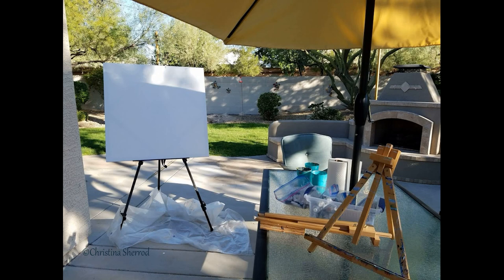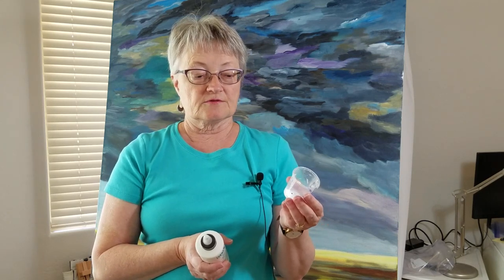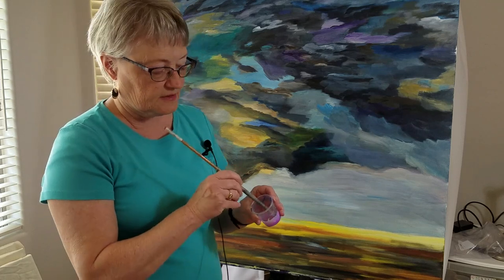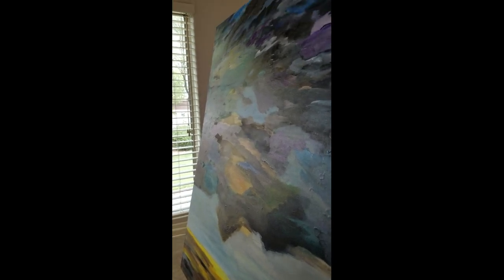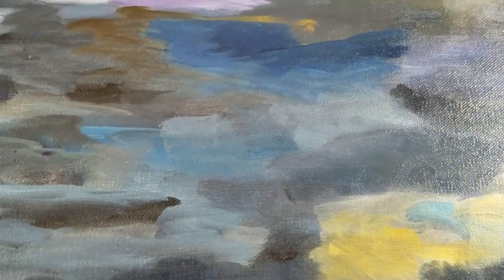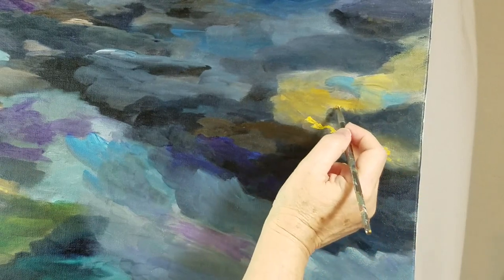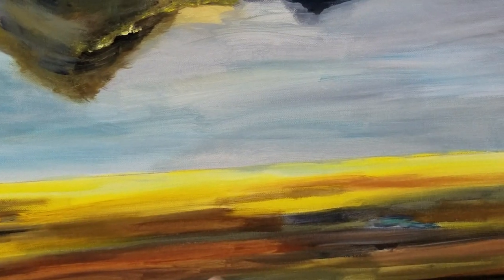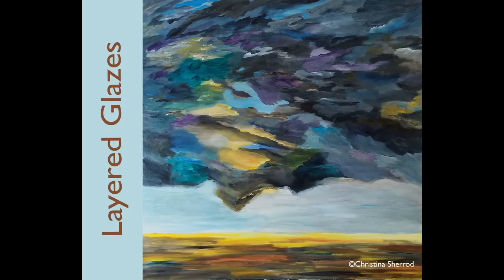Layered Glazes Acrylic Painting Kansas Tornado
Use layered tinted glazes and acrylic paint to create depth, texture, power and movement in your painting. Tornado over Kansas prairie. For more free lessons, go to: